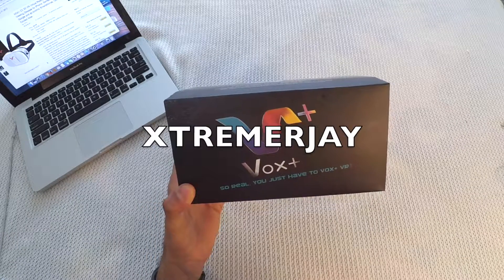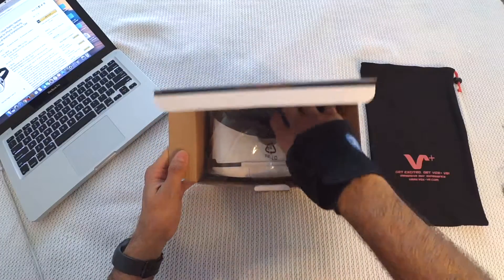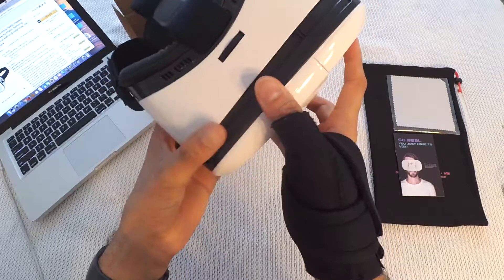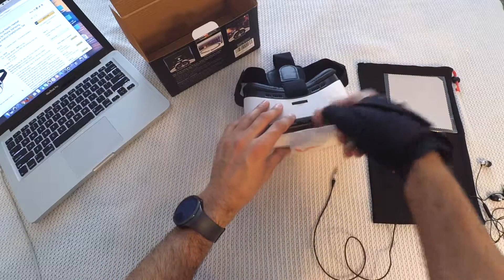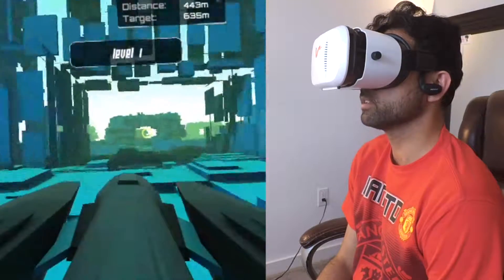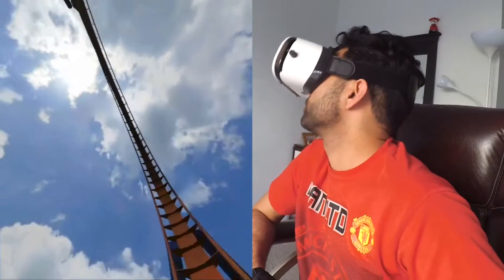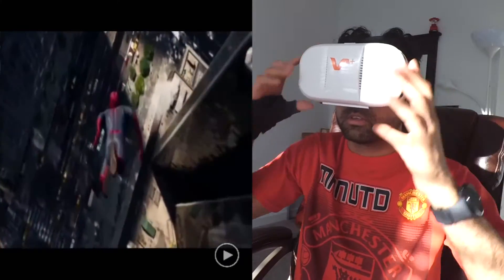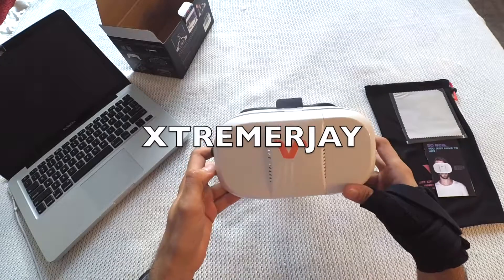Vox+ Z3 VR Headset Review/Unboxing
Unboxing and complete review of virtual reality headset - Vox+